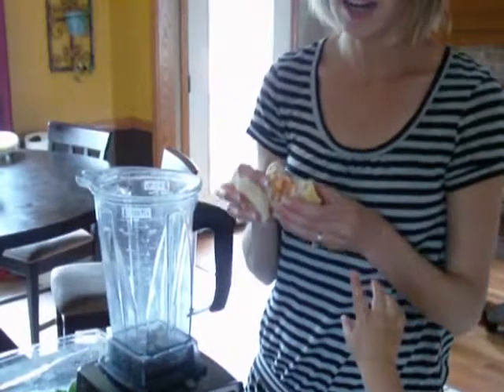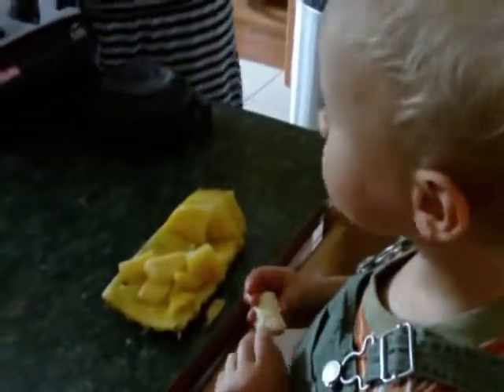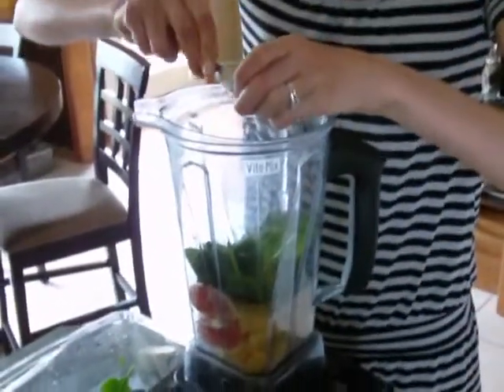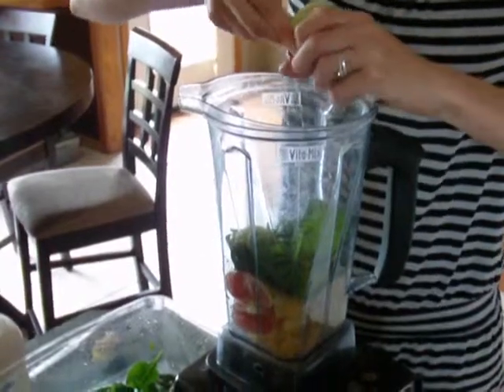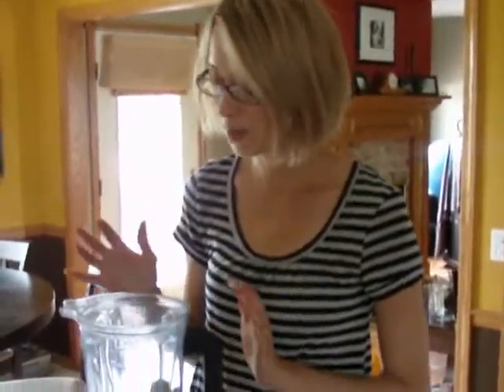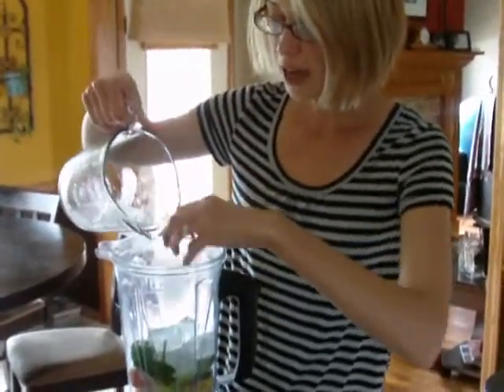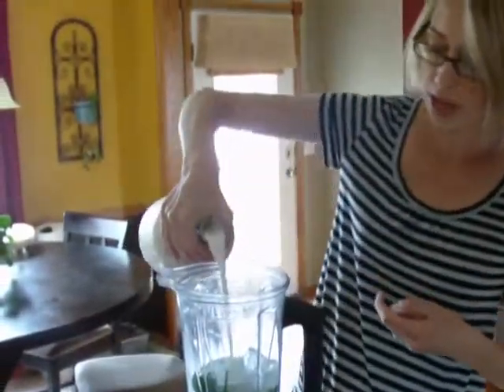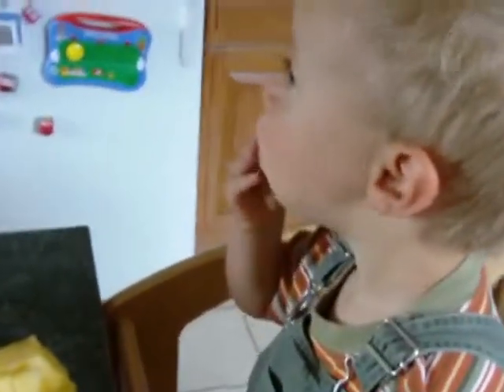Fruit Smoothie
Smoothies are always a good idea on a warm day.  I don't think I ever make the same smoothie twice, it just depends on what is available in the house.  Hope you like this tropical combination :-)